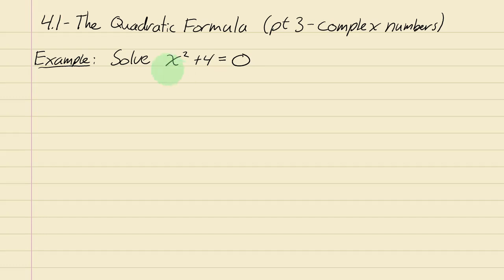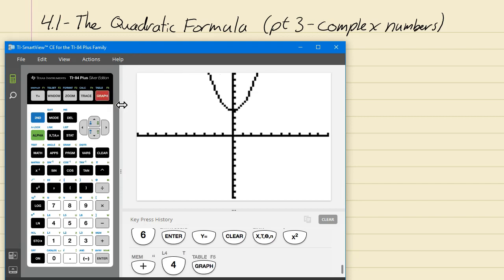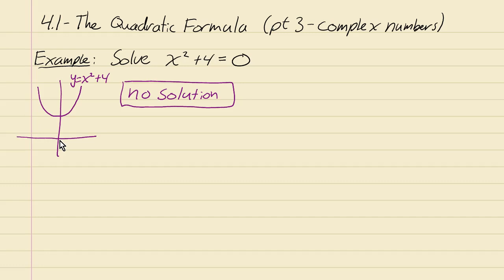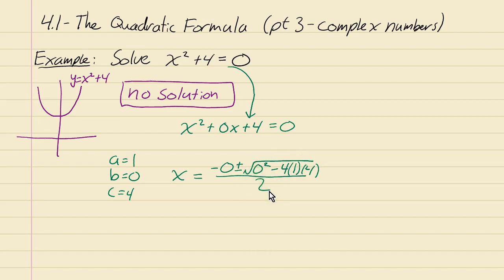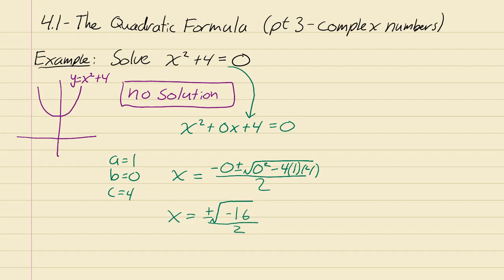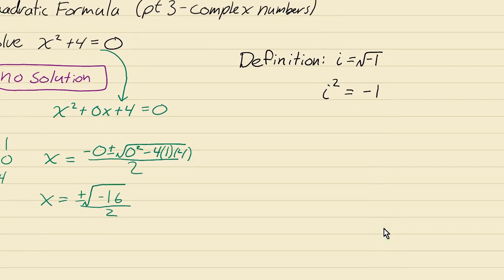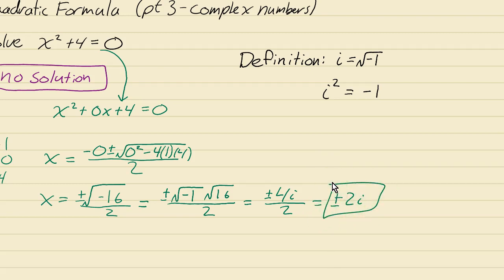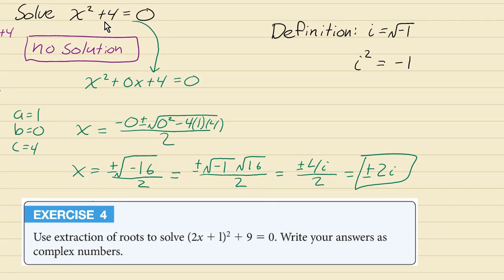4.1 - The Quadratic Formula (pt 4 - complex numbers)